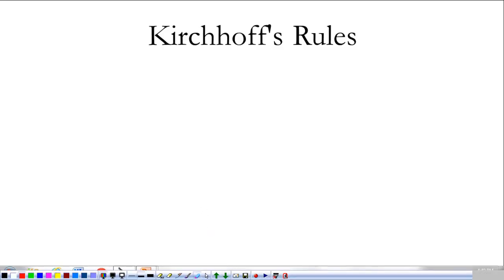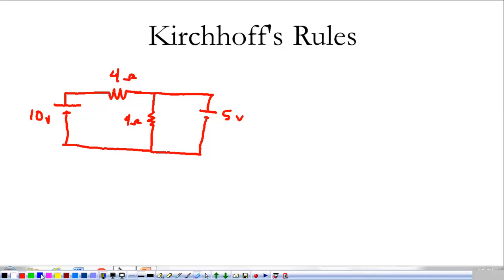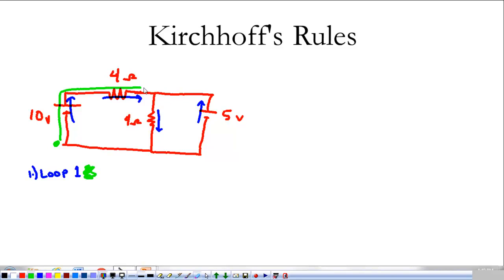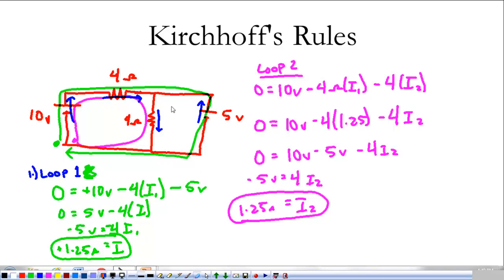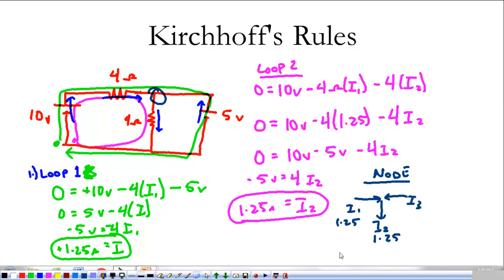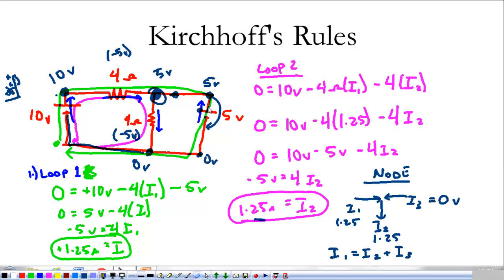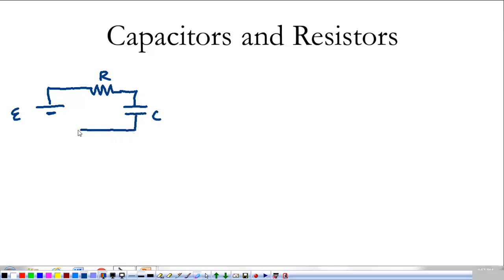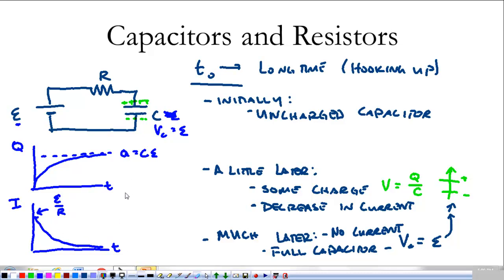Capacitors and Circuits 4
Kirchhoff Circuit, RC circuits